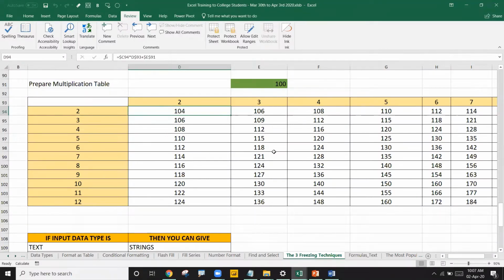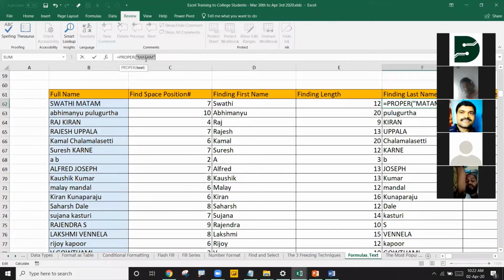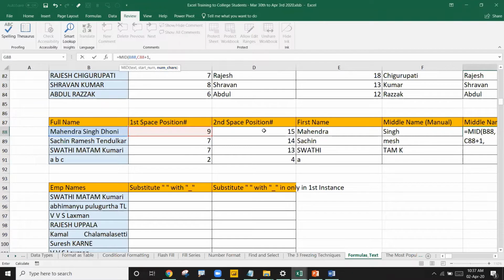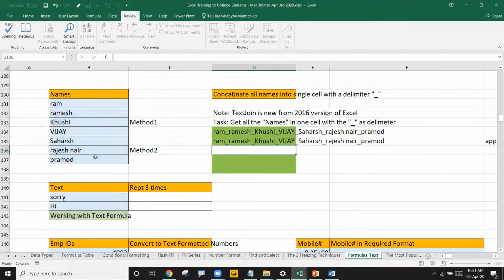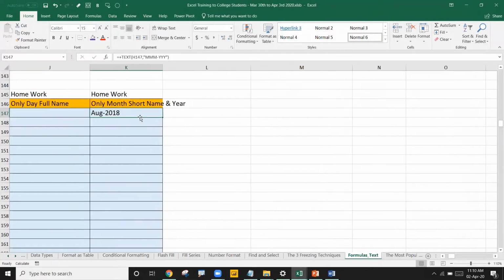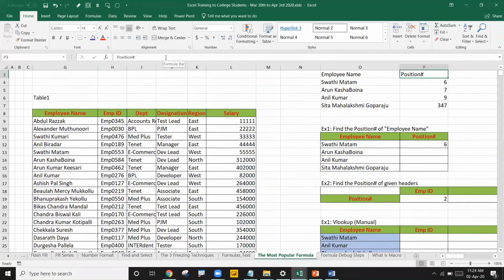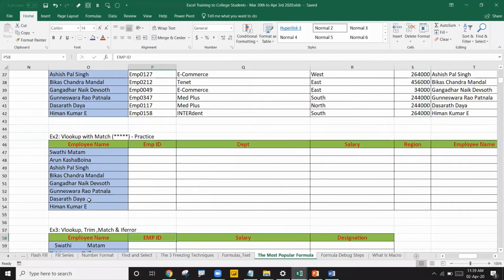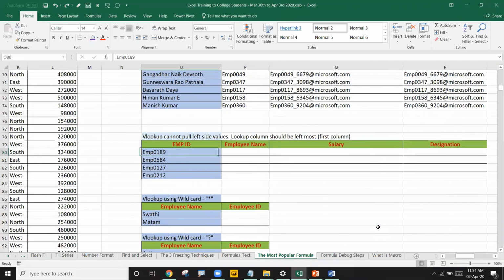Excel Tutorial | Advanced Excel Training Concatenate | VLOOKUP | Basics of Excel - Data Skills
Are you interested to learn Excel from Basics to advanced level in a short period?
If your answer is "Yes" follow this series of videos from DataSkills to enhance your knowledge in Microsoft Excel. This is the 4th video in the Excel Training. We recommend watching previous videos 1,2 & 3.

You will be learning in this video

1. Concatinate
2. Search
3. Left
 4. Right
 5. Mid
 6. Substitute
 7. Textjoin
 8. Rept
 9. Transpose
 10. Text
 11. Vlookup
 12. Vlookup & Match
 13. Vlookup,Trim, Match & Iferror
 14. Vlookup from 2 different tables

Do you have any questions to be answered related to Excel?
Post your query in below comments section, we will answer it ASAP.

Regards,
Karthik Dale
DataSkills | Founder

Regards,
Karthik Dale
DataSkills | Founder